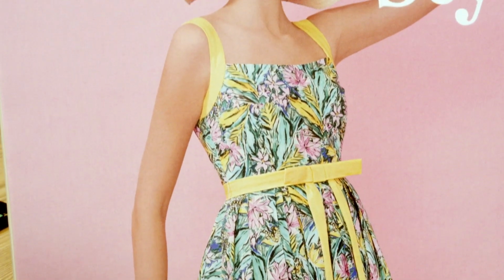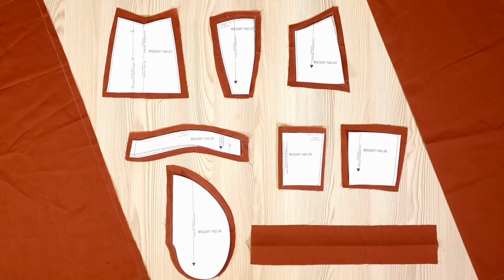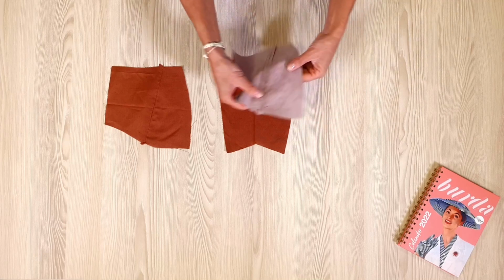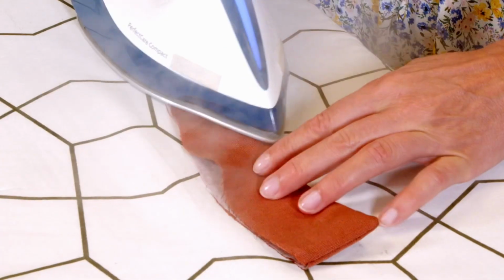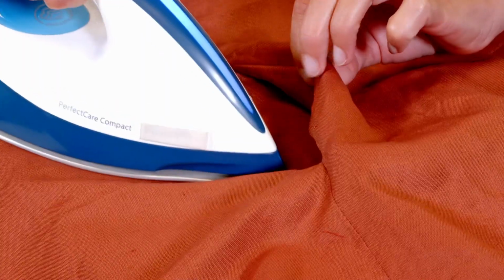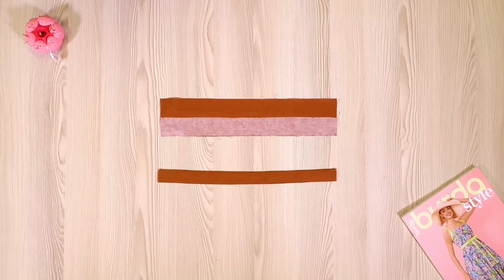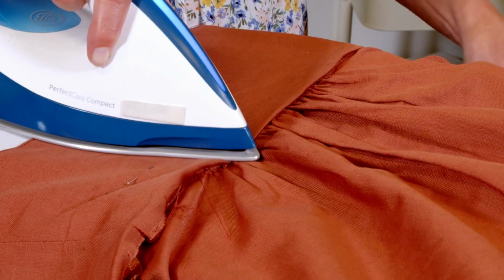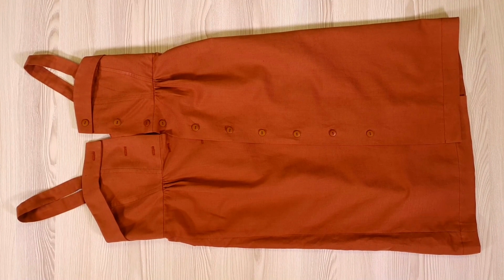102 Chambray Dress | BURDA STYLE #7 July 2022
Would you like to sew yourself a posh summer dress? You won’t have to look very far, since this model has everything you’ll need! A lovely sweetheart neckline, full-length placket, and decorative trim are the major features of this piece made from a breezy blend of cotton and linen. Wear the dress at the office, while you are out and about, or for a special dinner with family or friends. Follow this tutorial to learn how to create this gorgeous model step-by-step!